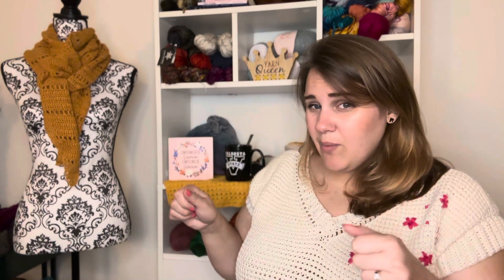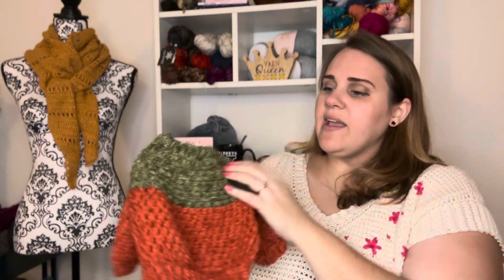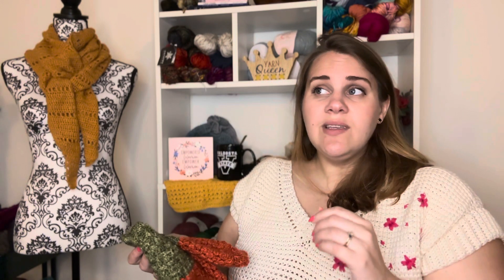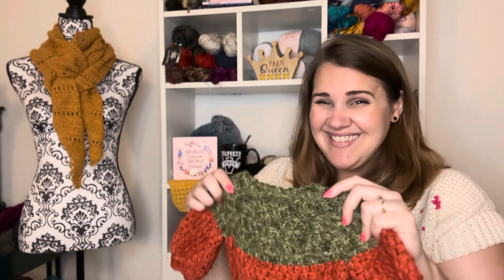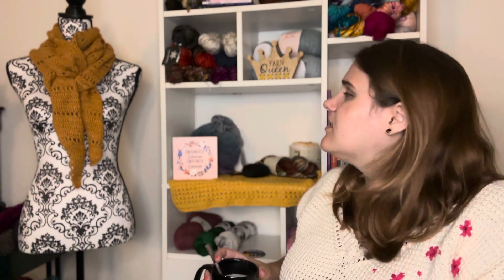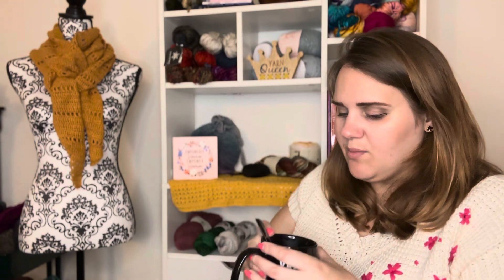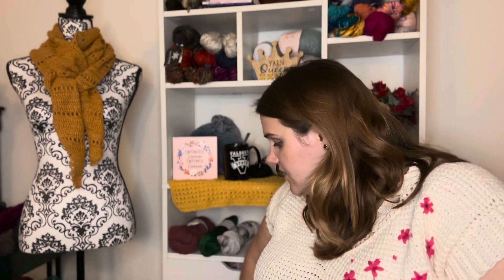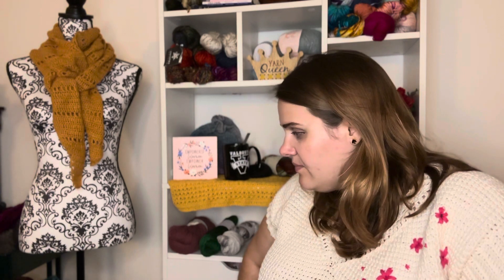Yarn Chats, podcast ep. 59: Happy Little Projects!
Join me for another yarn chat!

Featured Make: Copycat Sweater (tutorial by me) made in K+C Essential Cotton

Finished Makes: Pumpkin Sweater by Mon Petit Violin made in Panoramic Big Twist, beanie (no pattern) made in Big Twist Heather

WIPs: Ribbed hat (no pattern) made in Homespun Tweed, Certainly Cypress Cardigan (in testing) made in Patagonia Juniper Moon Farms

Yarn Love: Patagonia Juniper Moon Farms, Dyeing Wishes Yarn Co.